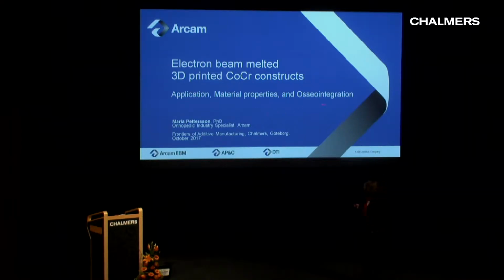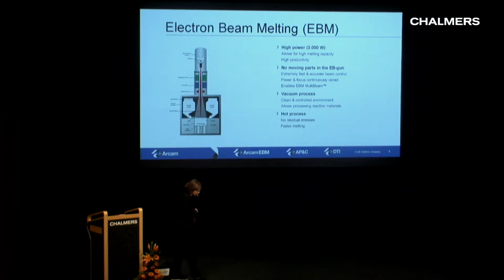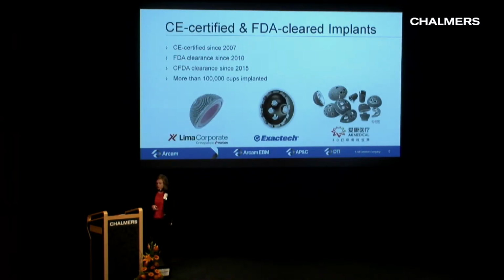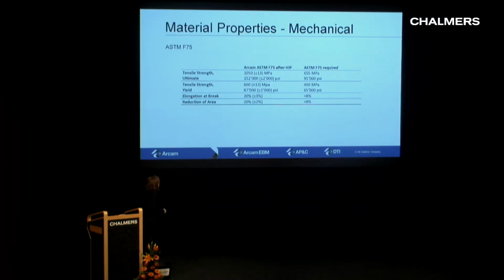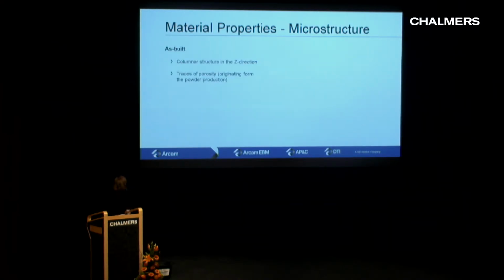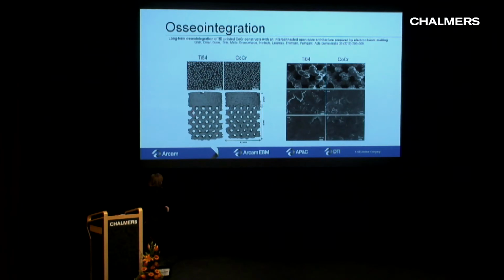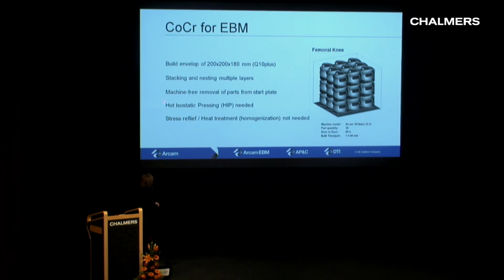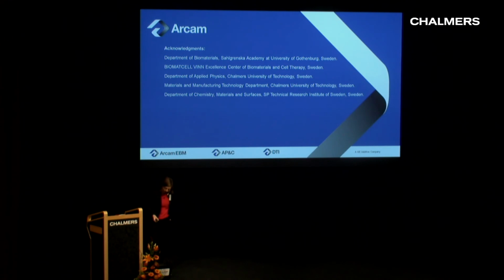Electron beam melted 3D printed CoCr constructs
Electron beam melted 3D printed CoCr constructs - Material properties, osseointegration and application
with Maria Pettersson, Arcam.
Speech from Initiative Seminar "Frontiers of Additive Manufacturing", 11 okt 2017, Chalmers University of Technology.